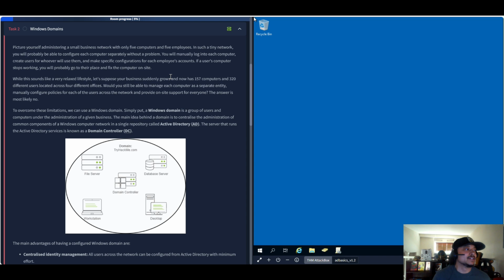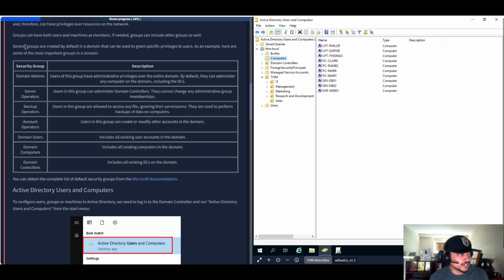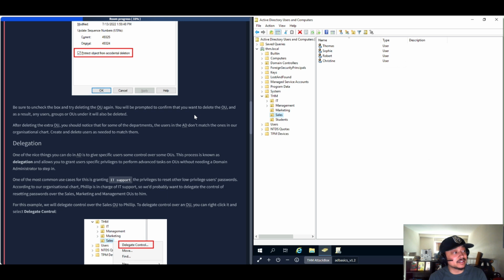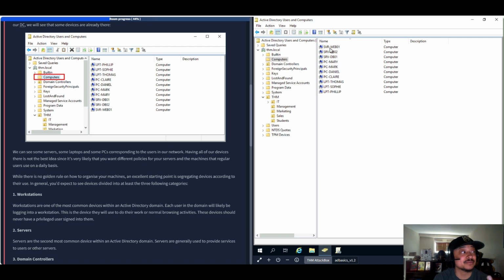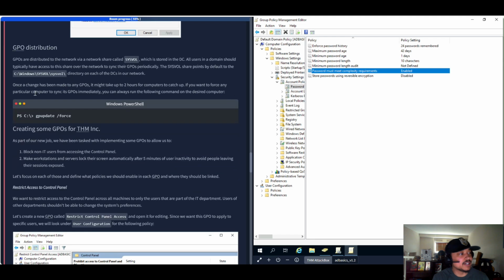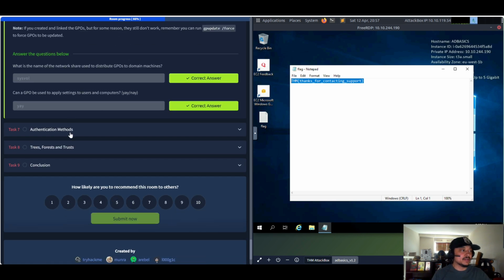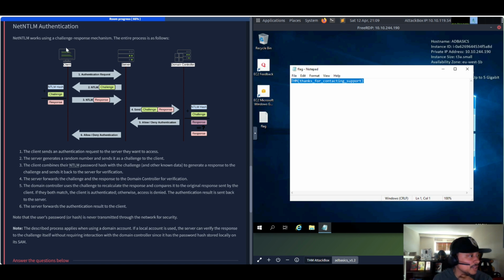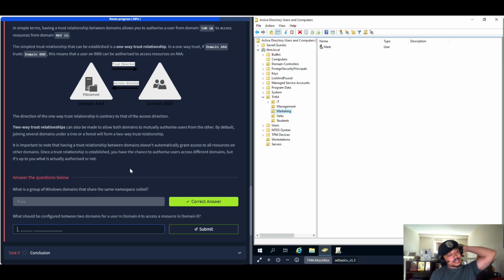TryHackMe SAL1 - Cyber Security 101 - Active Directory Basics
Hey guys, we're going over Active Directory basics in this one.  Group policy objects, user and computer objects, trees and forests, and even going over authentication with Kerberos.  It's a long video so feel free to skip to whatever area actually helps out.